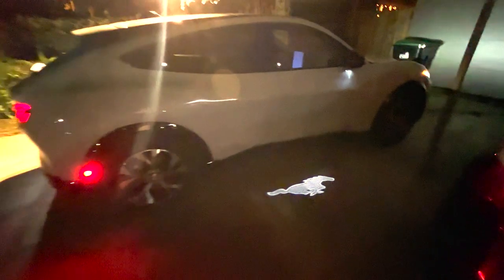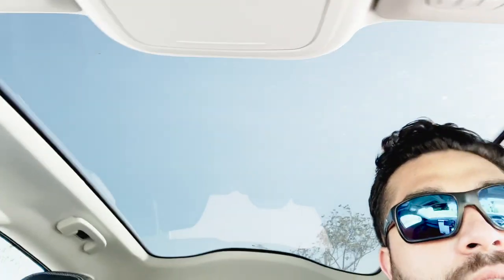Mustang Mach-E 10 COOLEST Features! Review and Walk-around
Check out some of the cool features on the Mustang Mach-E and how it compares versus the Tesla competitors such as the model 3 and model y.